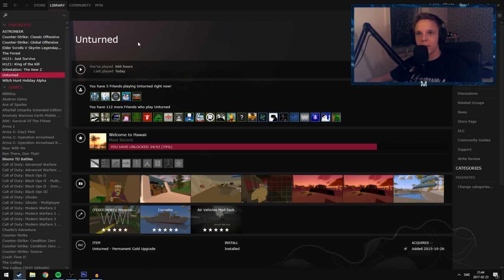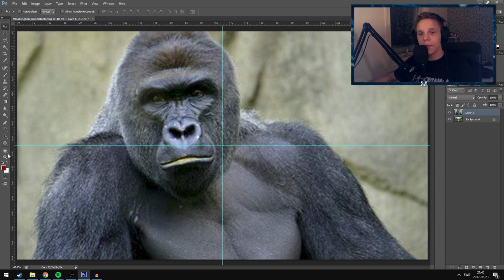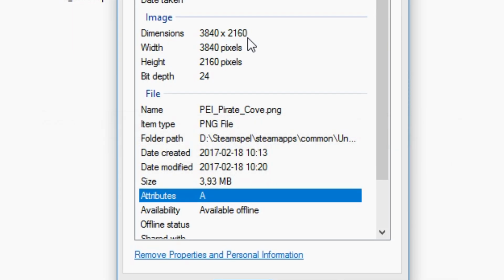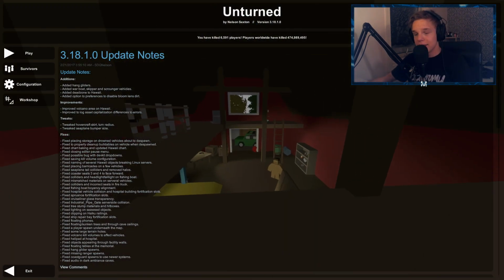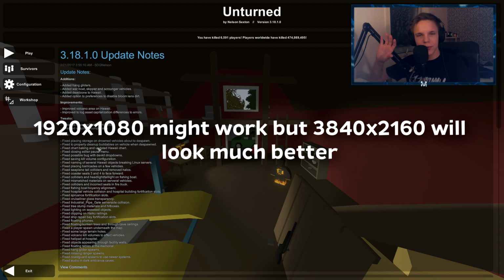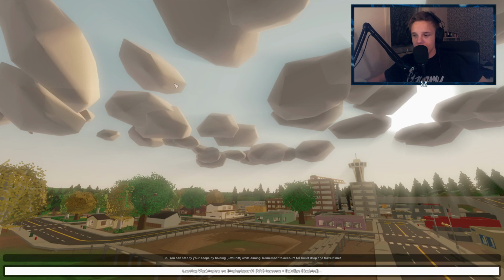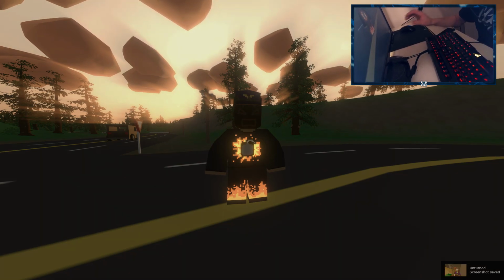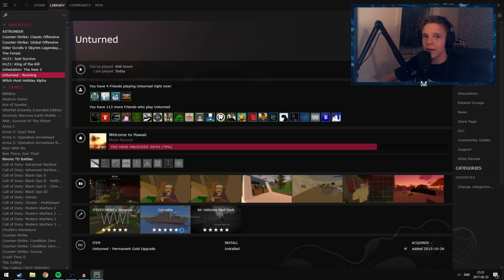How to get Custom Unturned Loading Screen! - (Unturned)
Quick tutorial on how to change your loading screen of unturned to anything you want &no you won't get banned for this.
Enhance your gaming experience at Gamesupps!